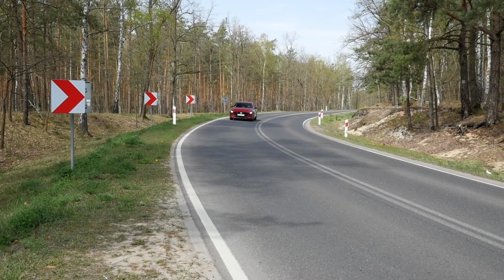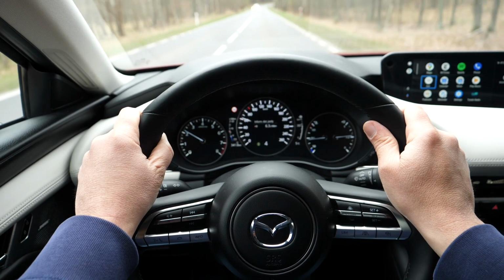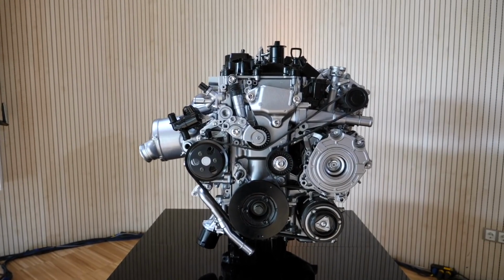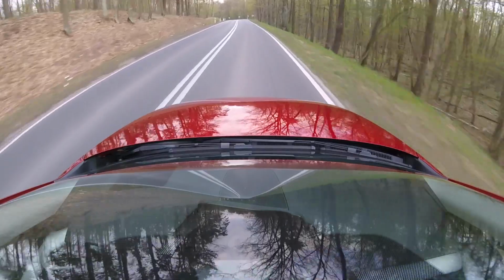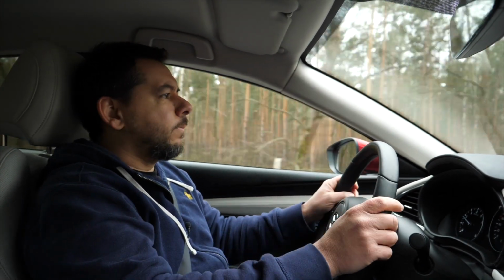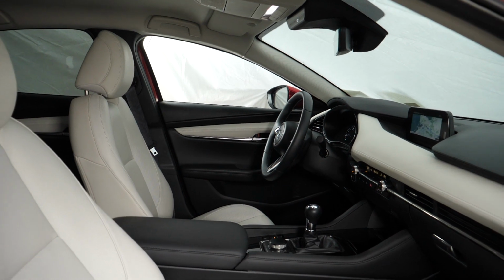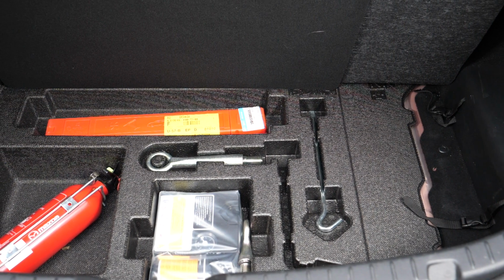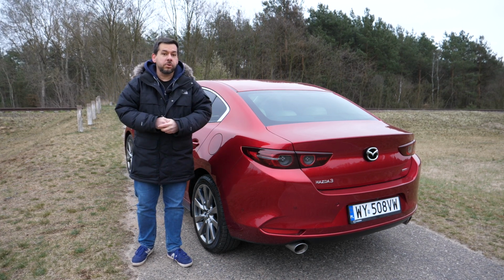Mazda3 Skyactiv-X Sedan - Like a Diesel, But Petrol (ENG) - Test Drive and Review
Mazda3 comes in two body styles: the hatchback, which I reviewed in 2019, and the sedan (aka Fastback). For the Sedan I chose the new Skyactiv-X engine. Skyactiv-X is an advanced design, which is supposed to give you the best of both worlds: direct reaction to the gas pedal, like in a petrol engine, and at the same time good fuel economy and torque, like in a diesel engine. That’s thanks to the Spark Plug Controlled Compression Ignition or SPCCI. I understand Mazda is a small carmaker, and it wanted to optimise existing power trains rather than invest in EVs. However in the end it launched the MX-30 EV. I’m not an automotive executive, I don’t have the right answer. But many players focused on turbocharging and hybrid powertrains.

↔ Mazda3 Sedan dimensions:
✔ length: 4660 mm
✔ width: 1795 mm
✔ height: 1440 mm
✔ wheelbase: 2725 mm
✔ boot/trunk: 450 L

💲 Mazda3 Sedan starting price: 26 790 euro

💲 Mazda3 Sedan price as tested: 34 000 euro

🎯 Do you like my channel?